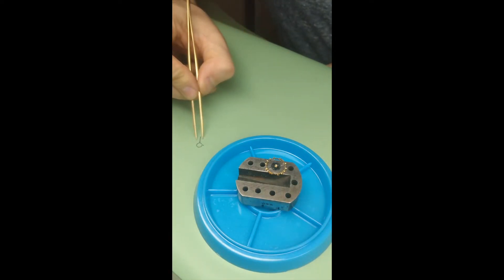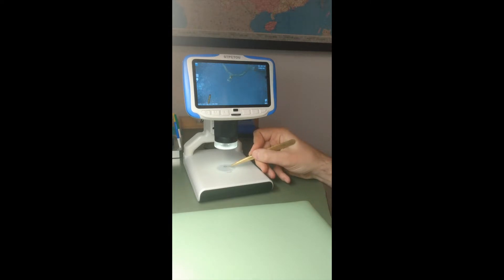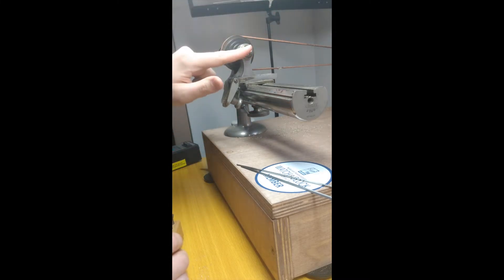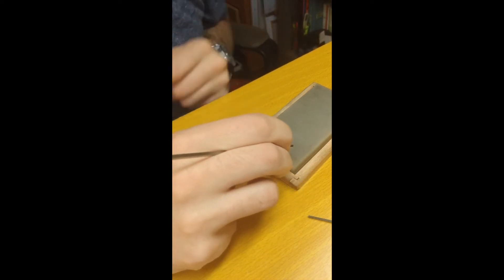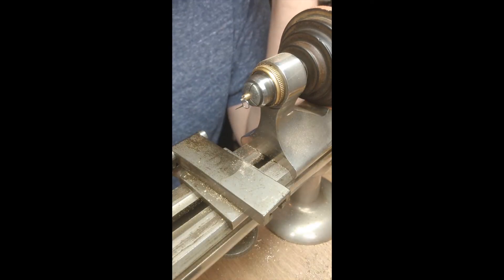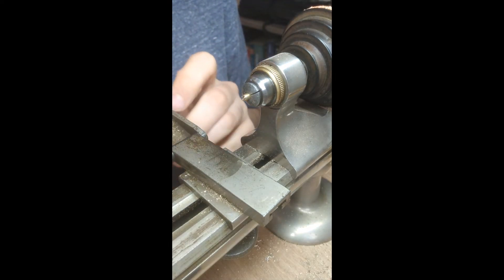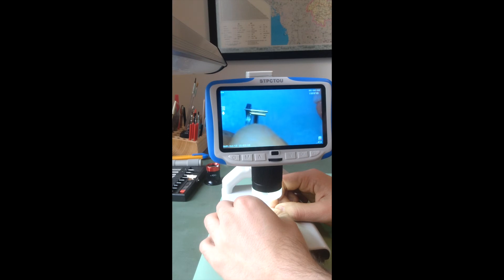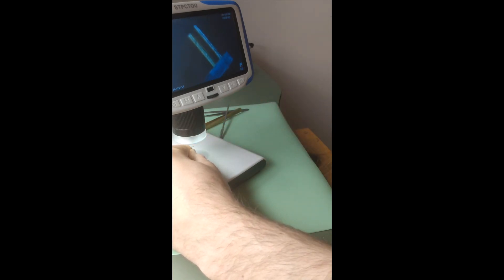Making a new regulator pin in the watchmaker's lathe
Here I attempt a repair I haven't done before - making a small brass regulator pin in the watchmaker's lathe. Lathes are an important tool for the watchmaker or watch repairer, and learning to use them properly is a slow but rewarding process. The regulator pins time the watch by ensuring that the balance wheel vibrates the appropriate number of times per hour. I also demonstrate graver sharpening by hand, a procedure I am still trying to master.